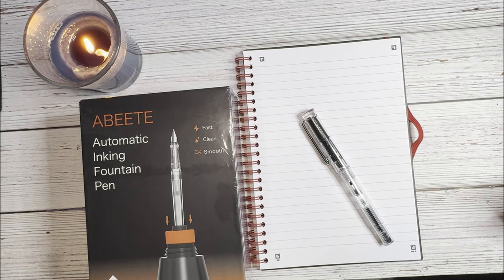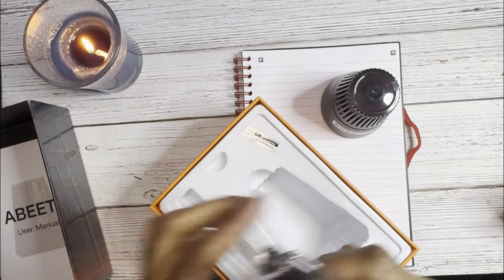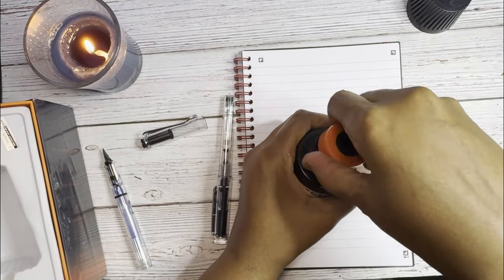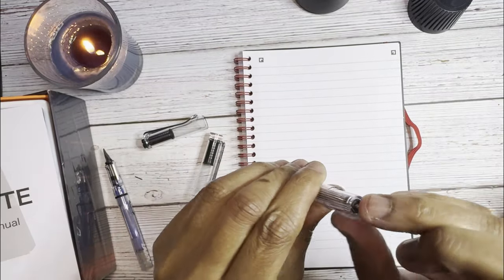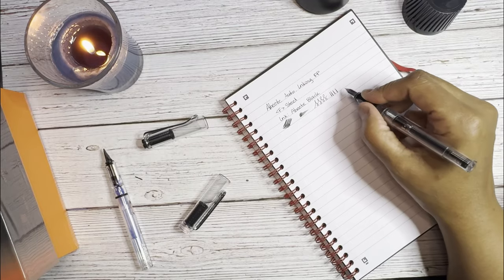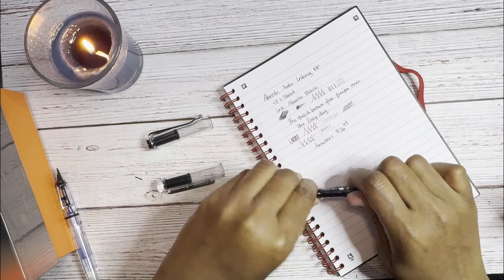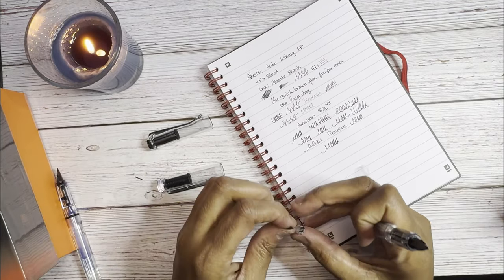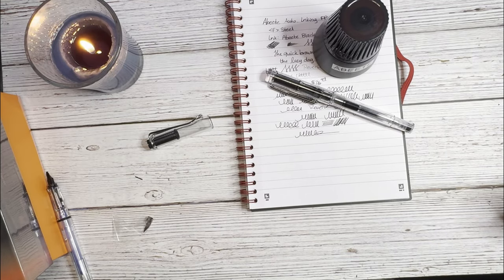Abeete Automatic Inking Fountain Pen - Review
My review of the Abeete self-filling fountain pen. The pen uses no converter or cartridge. Instead it uses a proprietary ink bottle that uses a suction-like system to automatically add the ink into the barrel. I'm surprised that I actually like this pen. It can use Lamy nibs with minor adjustments. This is the only pen Abeete makes that I saw. Strangely, they make this pen and trash cans.